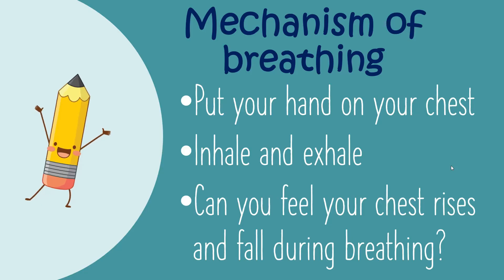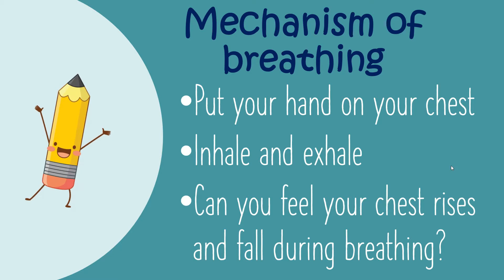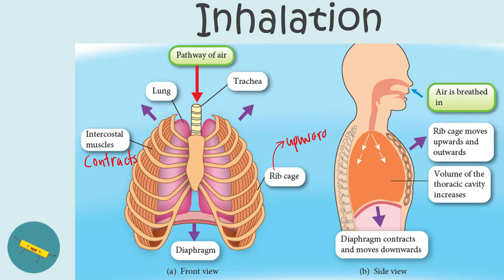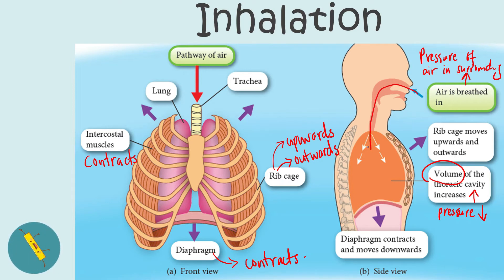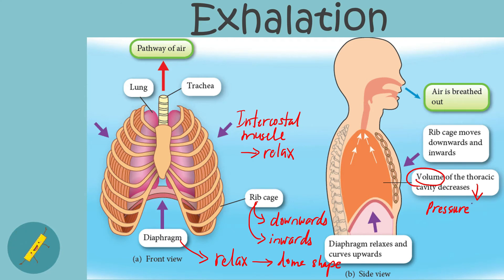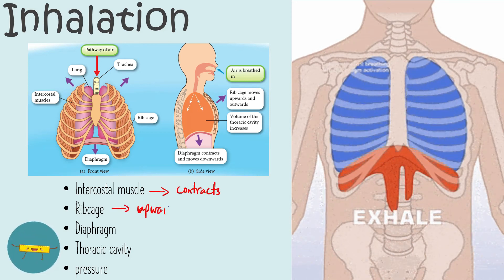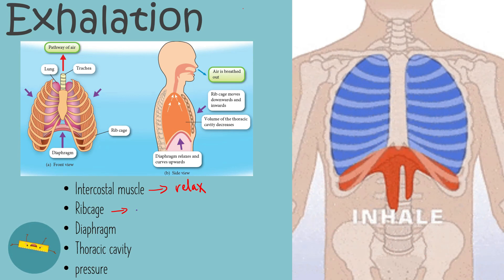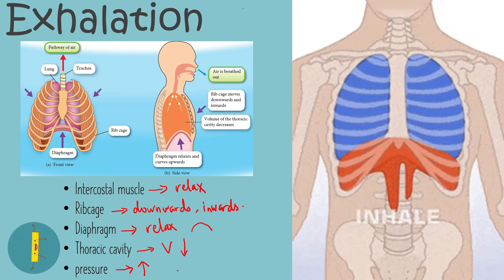SCIENCE | KSSM| DLP | FORM 3 | CHAPTER 2 RESPIRATION | BREATHING MECHANISM (INHALATION & EXHALATION)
SCIENCE | KSSM| DLP | FORM 3 | CHAPTER 2 RESPIRATION | 2.1 BREATHING MECHANISM (INHALATION AND EXHALATION)